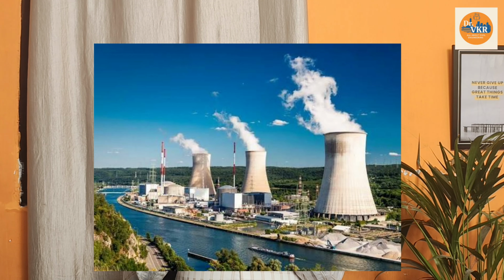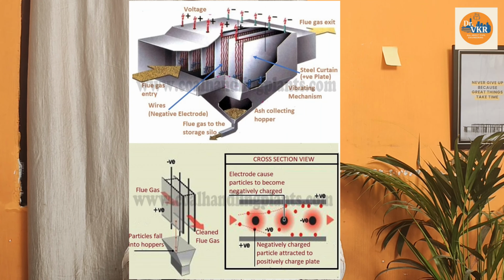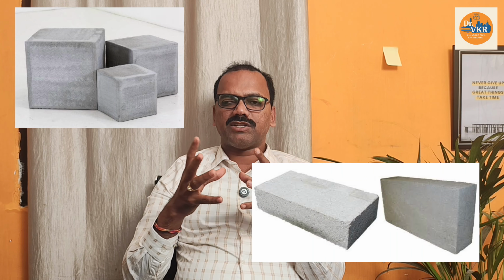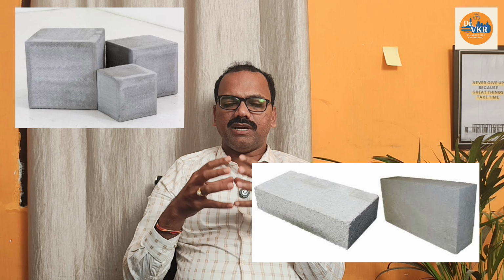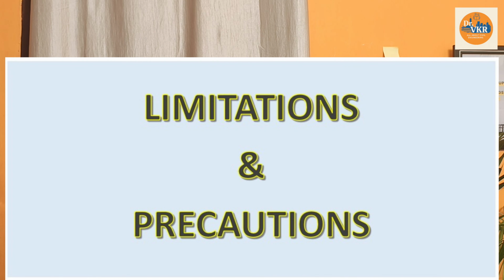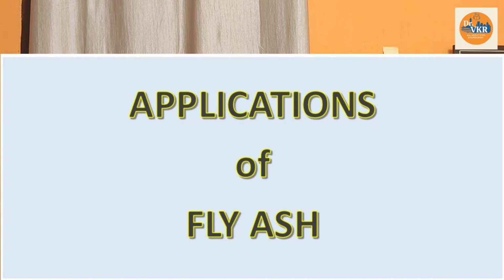Sustainable Construction Materials: Lecture 2 - Fly Ash in Construction | Civil Engineering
FLY ASH – A Key Sustainable Material in Construction | Civil Engineering

🌱 Fly Ash is not waste — it is a powerful sustainable construction material.

In this video, we begin the material-wise deep-dive series on Sustainable Materials in Construction by exploring Fly Ash, one of the most widely used eco-friendly materials in modern concrete technology.

This lecture-style video explains Fly Ash from basics to applications, making it ideal for civil engineering students, site engineers, designers, and sustainability enthusiasts.

✔ What is Fly Ash and how it is produced
✔ Chemical and physical properties of Fly Ash
✔ Types of Fly Ash – Class F and Class C
✔ Role of Fly Ash in concrete
✔ Advantages of using Fly Ash
✔ Limitations and precautions
✔ Applications in construction
✔ How Fly Ash contributes to sustainability

🔹 Fly Ash as a supplementary cementitious material
🔹 Reduction of cement consumption and CO₂ emissions
🔹 Durability improvement in concrete
🔹 Fly Ash bricks and concrete applications
🔹 Waste-to-resource concept in construction

🏗️ Site engineers & construction professionals
📘 GATE / ESE / SSC-JE / Diploma students
🌍 Anyone interested in sustainable & green construction

📌 GGBS – Ground Granulated Blast Furnace Slag
📌 Micro Silica (Silica Fume)
📌 Recycled Aggregates
📌 Bamboo as a Sustainable Material
📌 Metakaolin
📌 Plastic Waste in Construction

✔ Share it with fellow students & engineers

Let’s continue building a greener, stronger, and more sustainable future 🌱🏗️